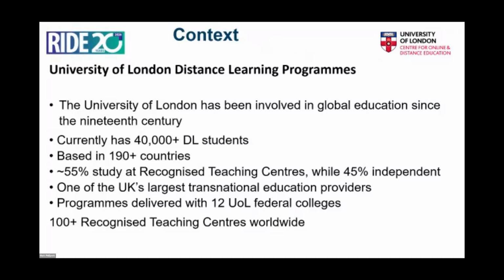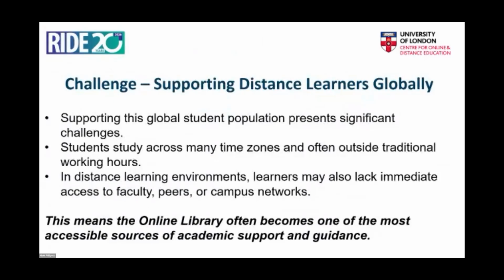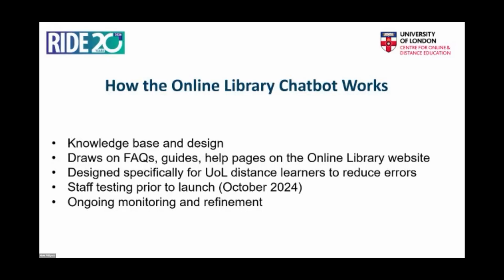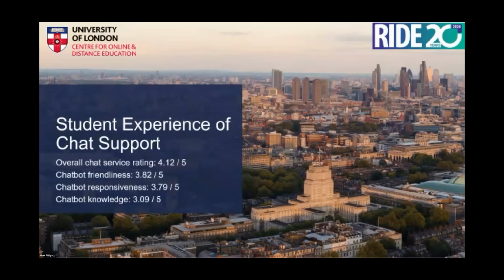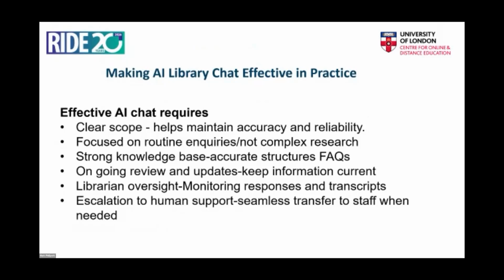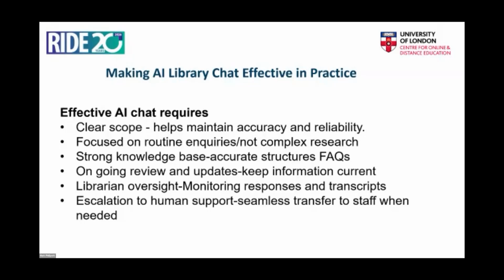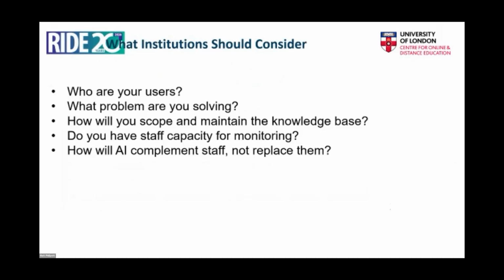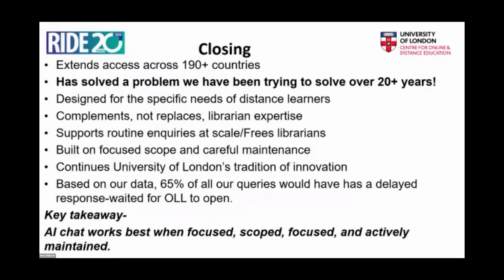Innovating for Student Success: Implementing an AIChatbot to Support Global Online Distance Learners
Innovating for Student Success: Implementing an AI Chatbot to Support Global Online Distance & Flexible Learners
Parallel 3C
Sandra Tury, Paul Bramhall

About RIDE 2026

RIDE 2026: Reflecting, Innovating, Developing and Envisioning the Future
12-13 March 2026

RIDE 2026 was our 20th annual international conference. The themes this year were reflecting on the past 20 years of education facilitated through technology; innovating to support learner success; developing inclusive, accessible, empowering education; and envisioning the future of online, distance, blended and digital education.